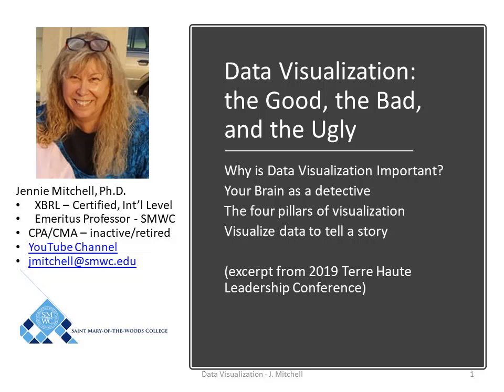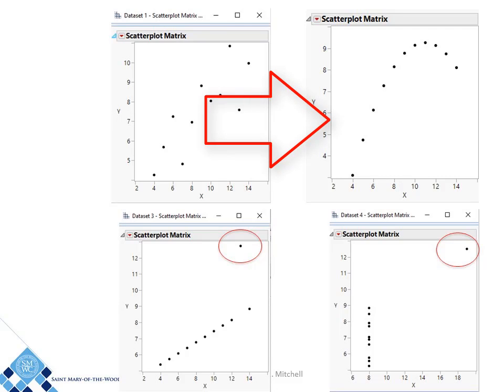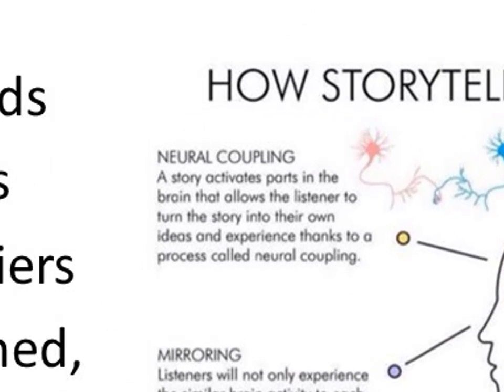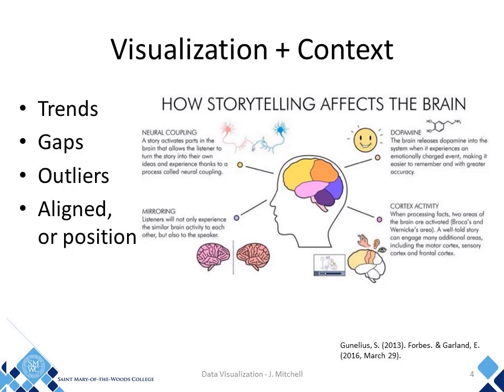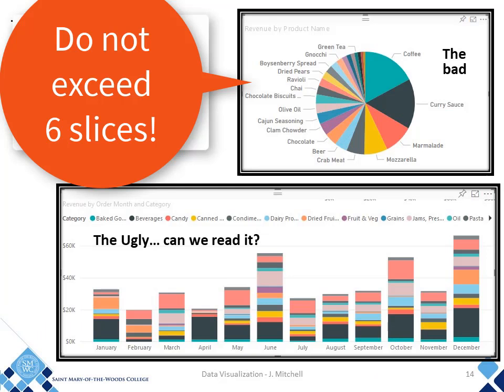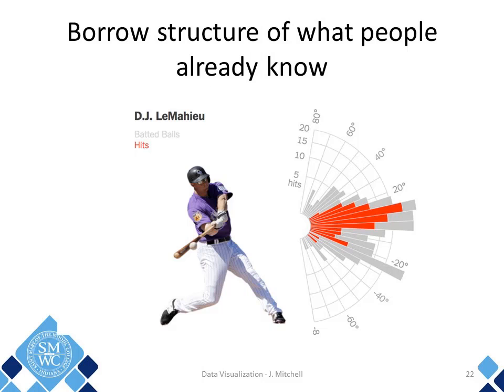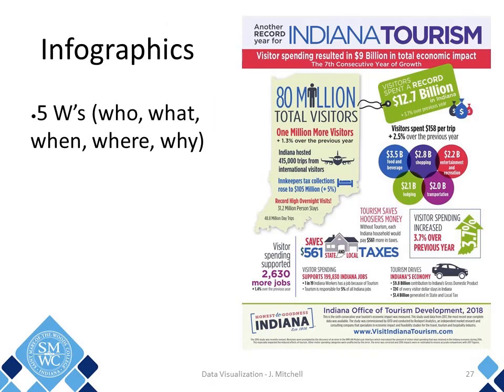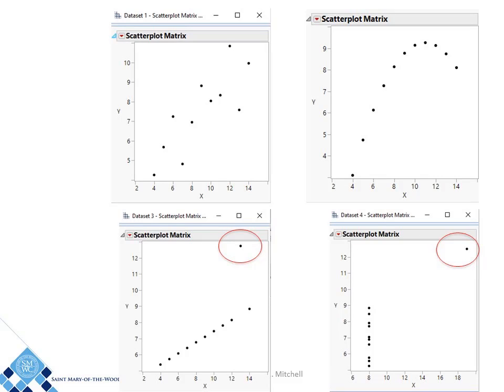The Importance of Data Visualization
This short video discusses the importance of data visualization and how the brain reacts to good story-telling. It also includes a review of Anscombe's Quartet, the four pillars of visualization (according to Noah Illinsky) and some examples of ways to avoid the bad and ugly visualizations!